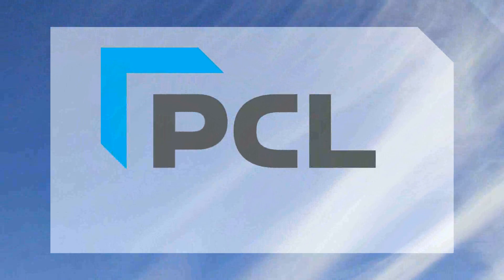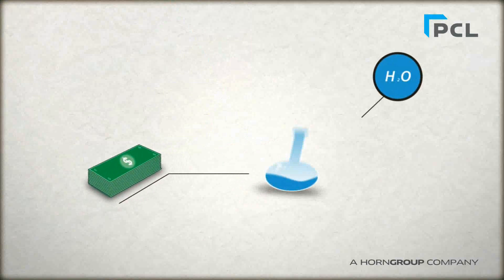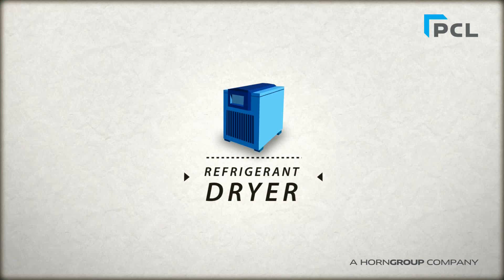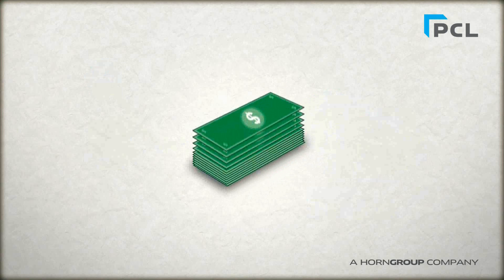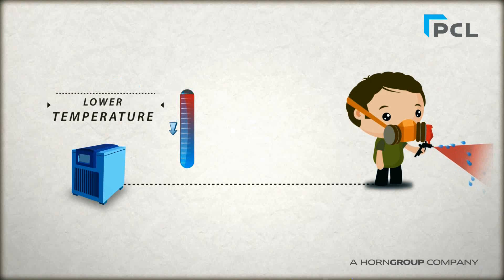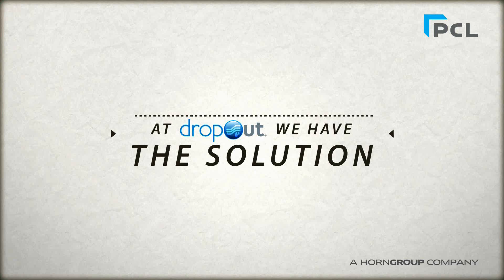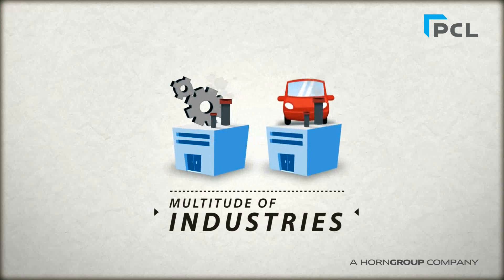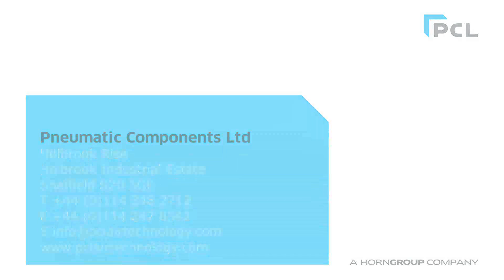Dropout water removal product presentation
Dropout is a unique, patent protected product designed to revolutionise the compressed air industry available from PCL.

Guaranteed 99.999% liquid water removal
Particulate removal to 1 micron
Low cost of ownership
Maintenance free